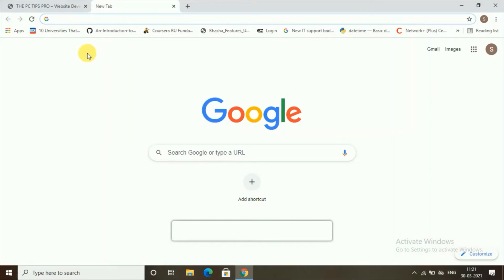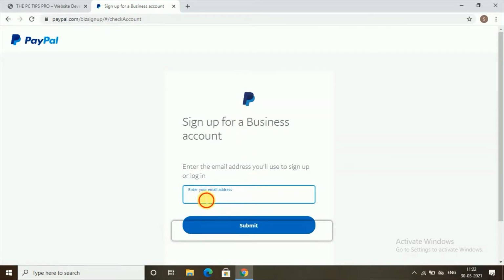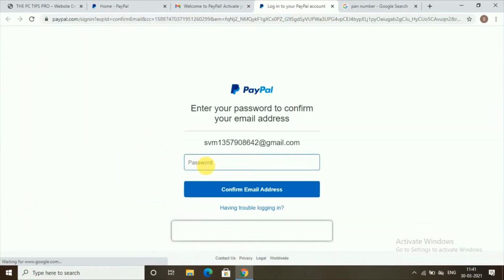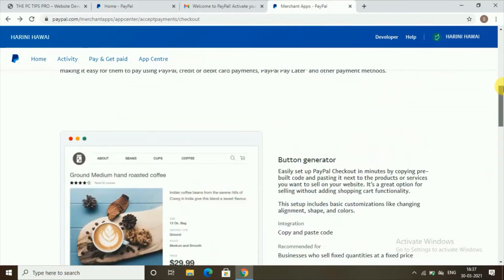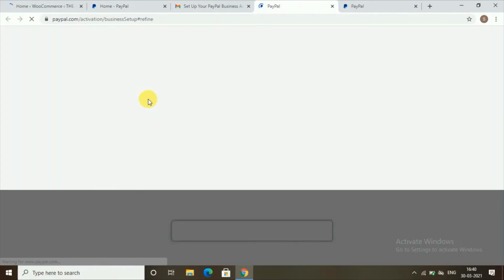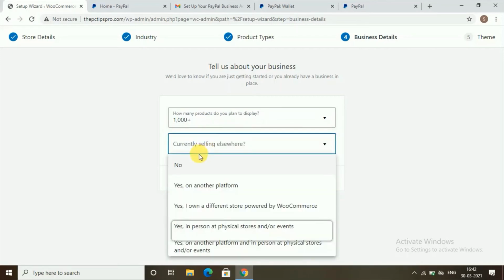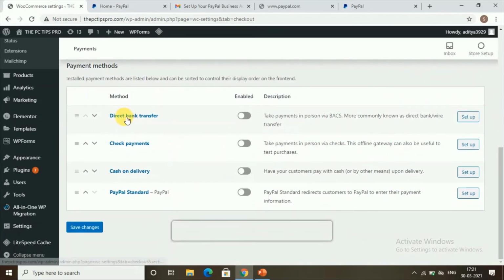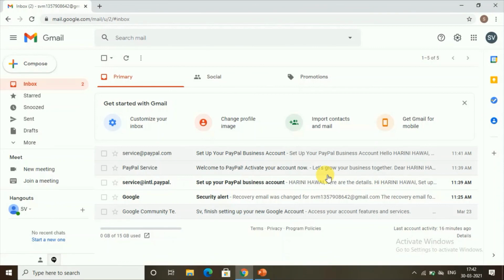How to Integrate PayPal Payment Gateway to a WordPress Website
This video will explain how to add a PayPal payment gateway to a WordPress site without doing any coding.